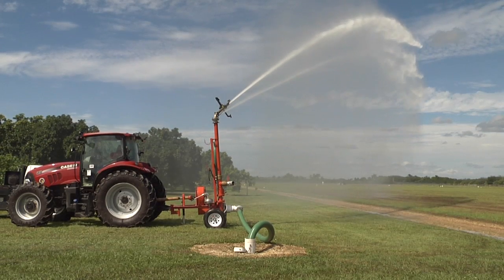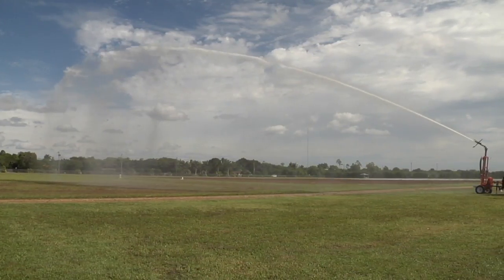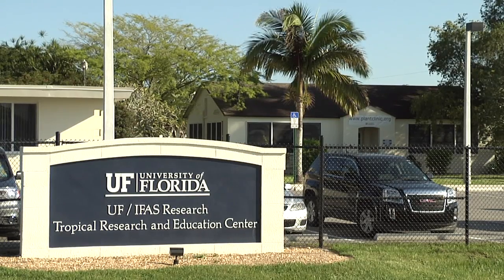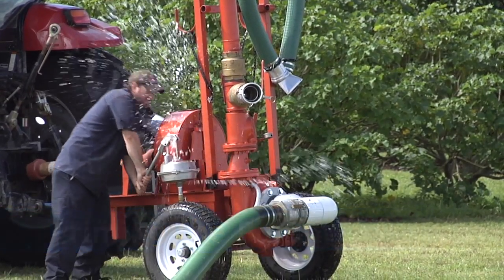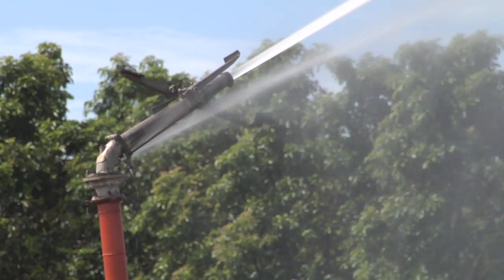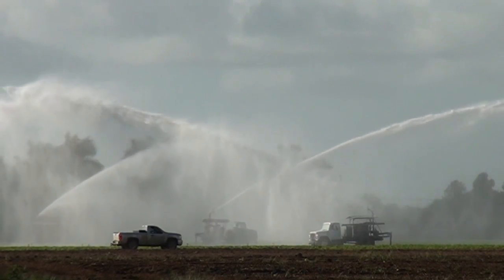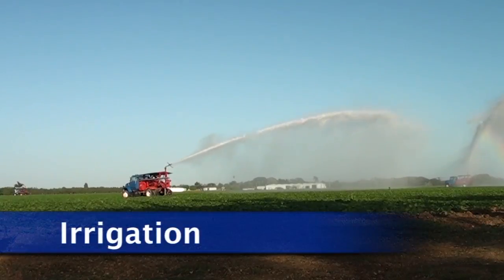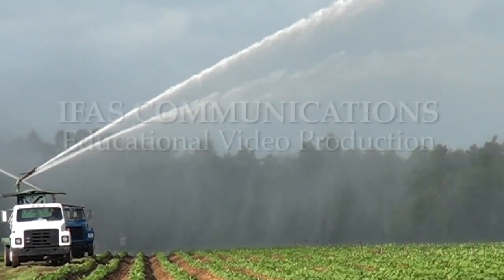Big Gun Sprinkler Irrigation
This video describes the components of Big Gun Irrigation systems used primarily for vegetable production in South Florida.